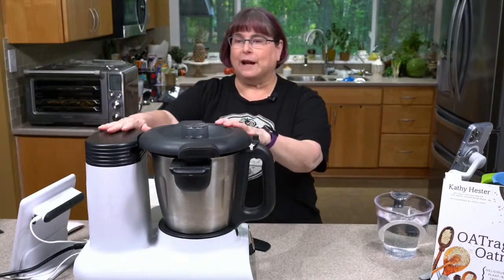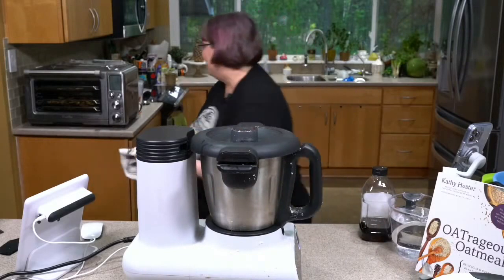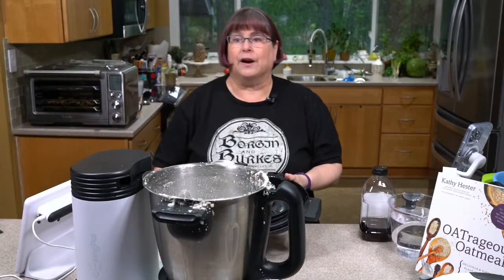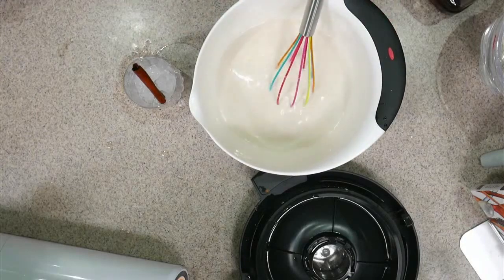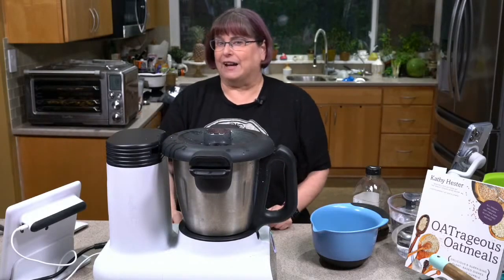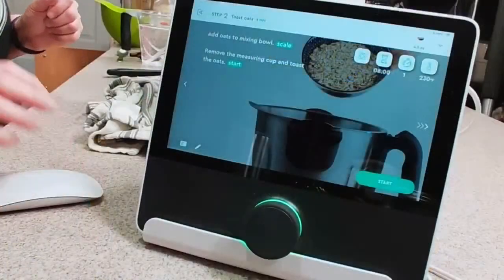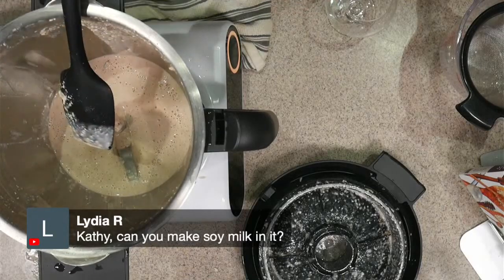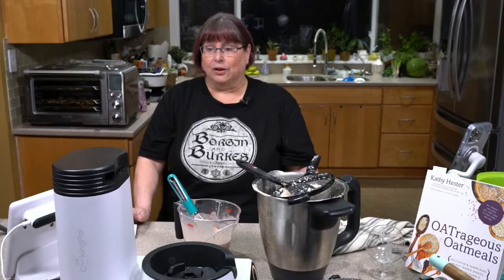Brown Rice Horchata and Oat Milk that stays thick!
I'll make some yummy and inexpensive drinks including oat milk and brown rice horchata with your choice of sweetener.

I will be using my Cooking Pal Multo, but you can also use your blender if you don't have a Multo!

Elihome spatulas

Fine Mesh Strainer

Bakery on Main, Gluten-Free Oats & Non-GMO Oats

Sign up to get Kathy's 4 most popular spice blend recipes for free

Join the free 5 day Instant Pot Email Challenge and get that Instant Pot out of the box

Grab my Oatrageous Oatmeals cookbook here and I'll sign it for you